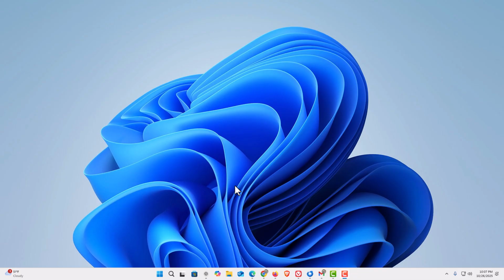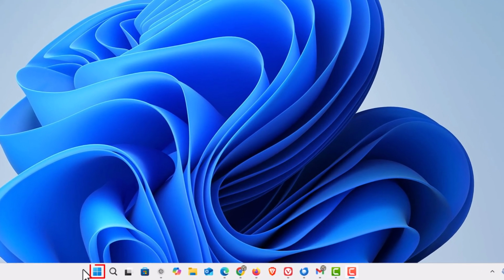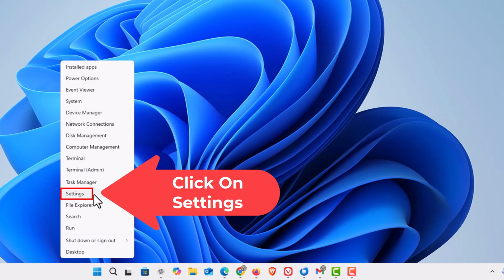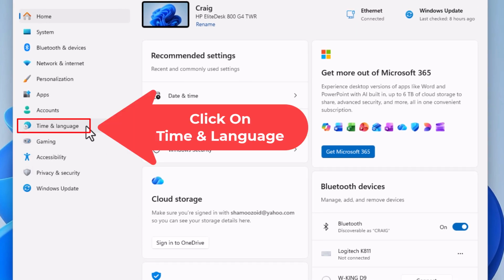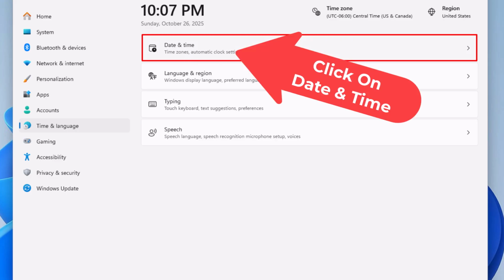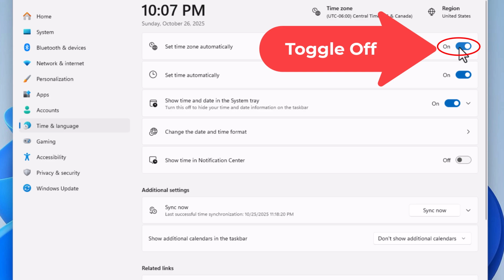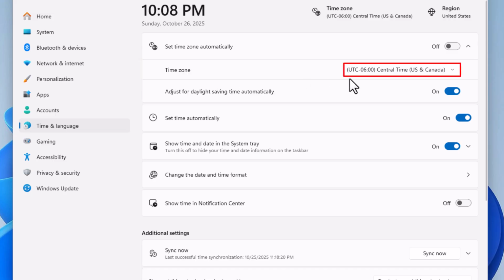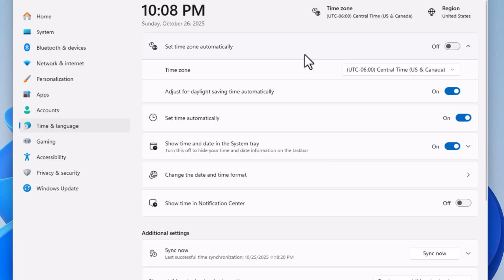How to Manually Change The Time Zone In Windows 11 : Step-By-Step Tutorial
In this easy Windows 11 tutorial, you’ll learn how to manually change the time zone on your PC. Whether you’ve traveled to a new region or your computer is showing the wrong time, adjusting your time zone settings only takes a few clicks.

Simple Steps
1. Right Click on the "Start Icon" and choose "Settings".
2. In the dialog box that opens, in the left side pane, click on "Time & Language".
3. In the center pane, click on "Date & Time".
4. Now toggle off "Set Time Zone Automatically".
4. Click the dropdown next to "Time Zone" and choose a new time zone.

Chapters
0:00 How To Change The Time Zone In Windows 11
0:25 How To Open Settings In Windows 11
0:38 Click On Time & Language
0:48 Click On Date & Time
0:58 Toggle Off Set Time Zone Automatically
1:08 Click The Dropdown Next To Time Zone And Choose A New Time Zone